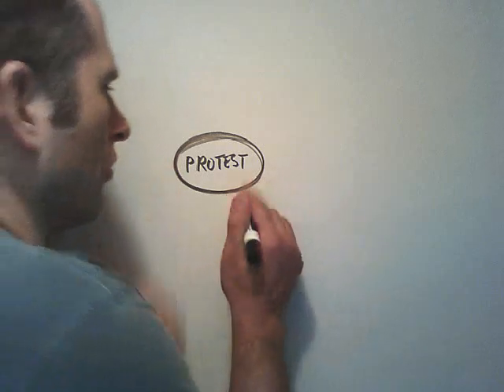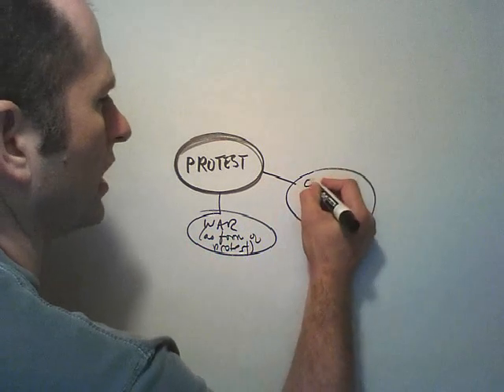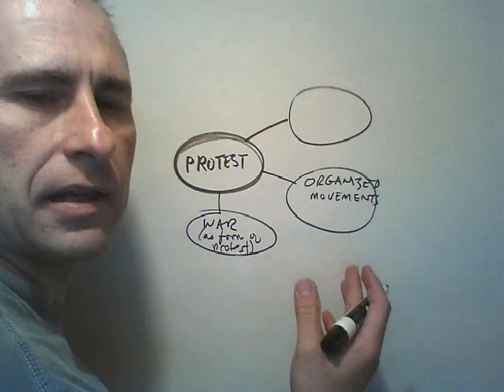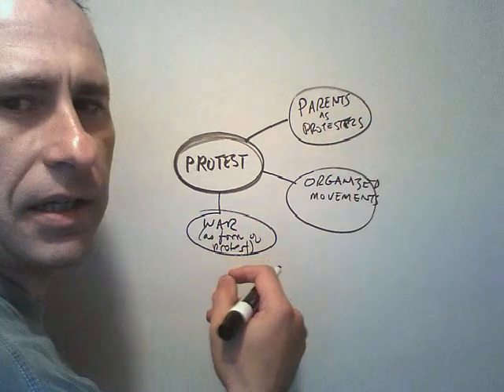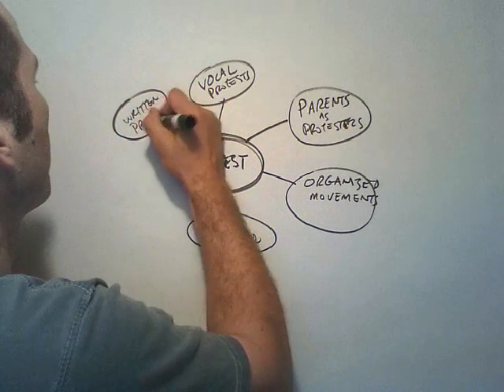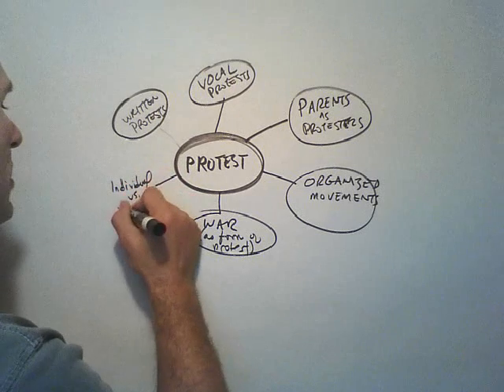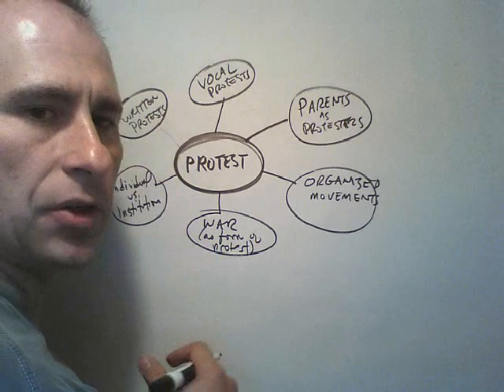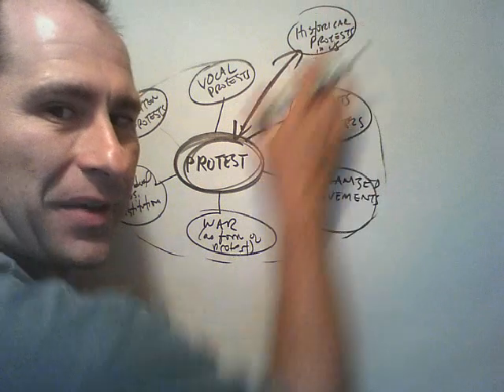Clustering, An Example, Main Topic, Short 1